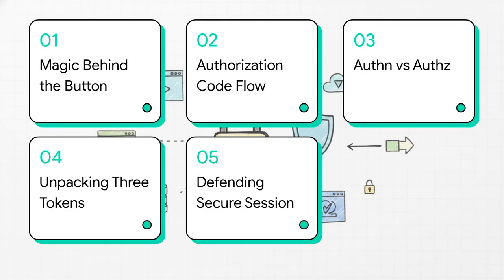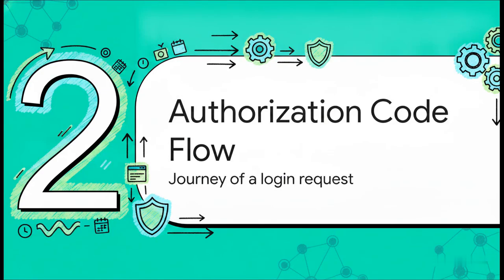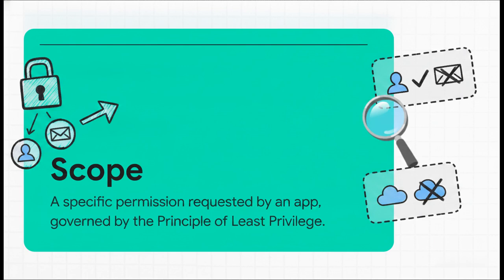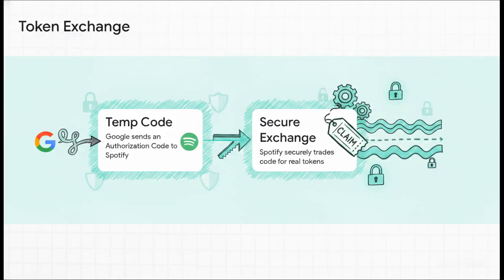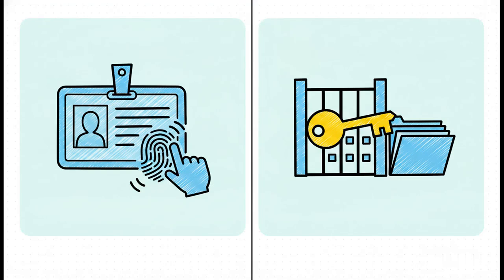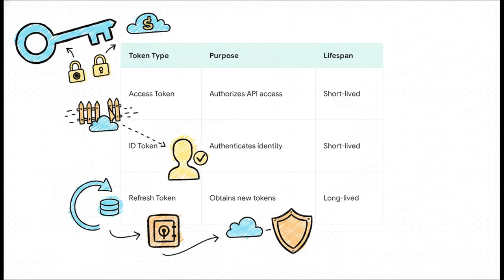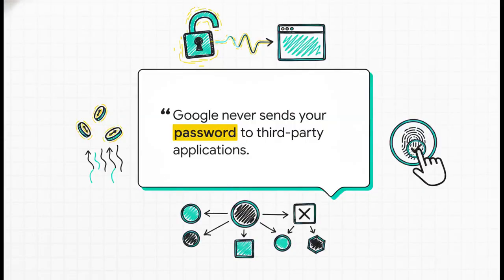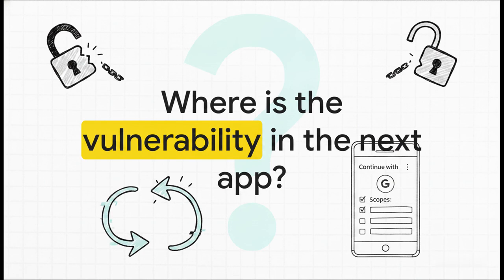How "Login with Google" Actually Works | OAuth 2.0 & OpenID Connect Explained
You've probably clicked "Continue with Google" hundreds of times. But have you ever wondered what actually happens after you press that button?

How can a website log you in without ever asking for your Google password? Why doesn't the website receive your password? And how does Google securely verify your identity?

In this video, we'll break down the complete authentication flow behind "Login with Google" using OAuth 2.0 and OpenID Connect (OIDC). You'll learn how authorization codes, access tokens, ID tokens, and user consent work together to provide a secure login experience without sharing your credentials.

We'll also explain the roles of the User, Client Application, Authorization Server, and Resource Server, while clarifying the differences between OAuth 2.0 (authorization) and OpenID Connect (authentication).

Whether you're a cybersecurity student, software engineer, web developer, or simply curious about modern authentication systems, this video provides a technically accurate and easy-to-understand explanation of one of the most widely used login mechanisms on the Internet.

In this video:
How "Login with Google" works
OAuth 2.0 Explained
Access Token vs ID Token
User Consent
Authentication vs Authorization
Why your password is never shared
Common myths about OAuth